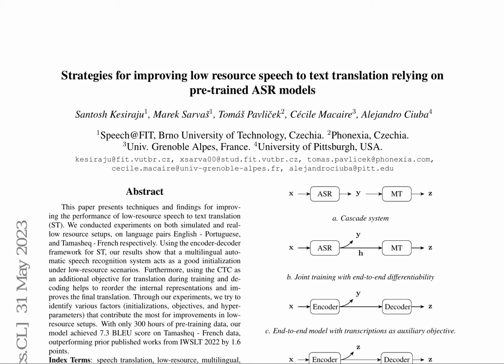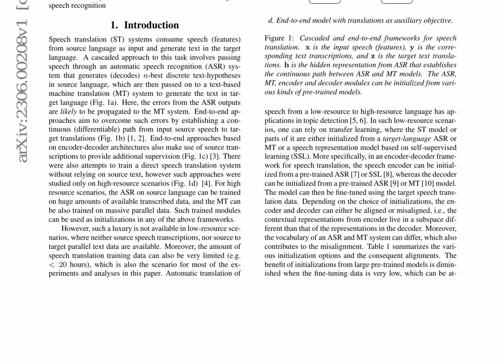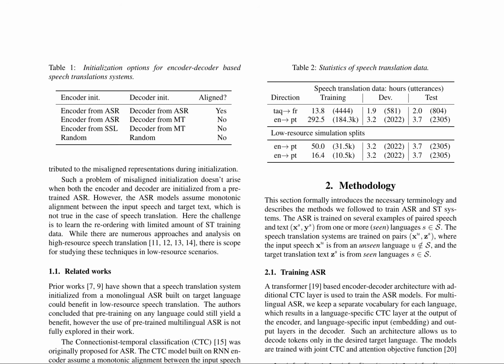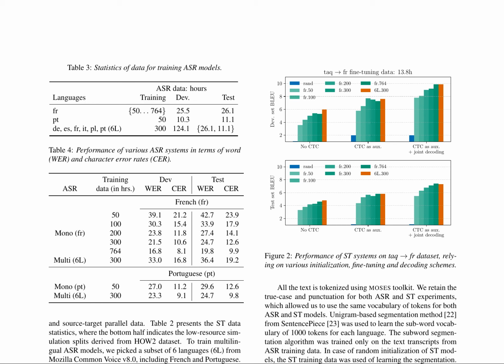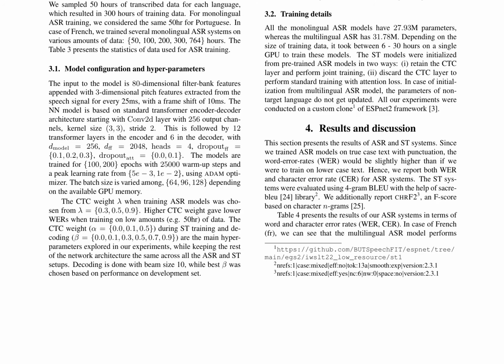Strategies for improving low resource speech to text translation relying on pre-trained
Title: Strategies for improving low resource speech to text translation relying on pre-trained ASR models

Authors: Santosh Kesiraju, Marek Sarvas, Tomas Pavlicek, Cecile Macaire, Alejandro Ciuba

Abstract:
This paper presents techniques and findings for improving the performance of low-resource speech to text translation (ST). We conducted experiments on both simulated and real-low resource setups, on language pairs English - Portuguese, and Tamasheq - French respectively. Using the encoder-decoder framework for ST, our results show that a multilingual automatic speech recognition system acts as a good initialization under low-resource scenarios. Furthermore, using the CTC as an additional objective for translation during training and decoding helps to reorder the internal representations and improves the final translation. Through our experiments, we try to identify various factors (initializations, objectives, and hyper-parameters) that contribute the most for improvements in low-resource setups. With only 300 hours of pre-training data, our model achieved 7.3 BLEU score on Tamasheq - French data, outperforming prior published works from IWSLT 2022 by 1.6 points.